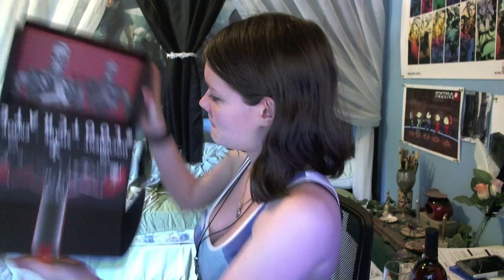June 2015 Lootcrate - CYBER | 09